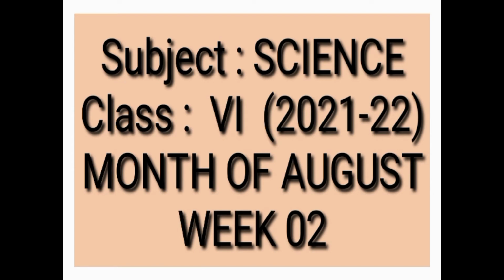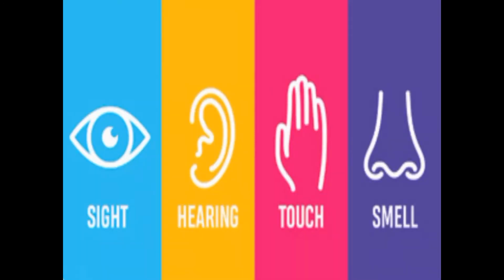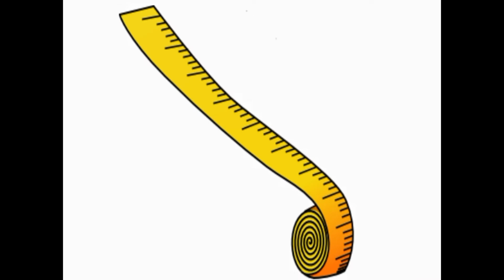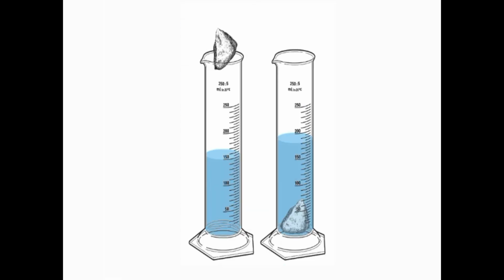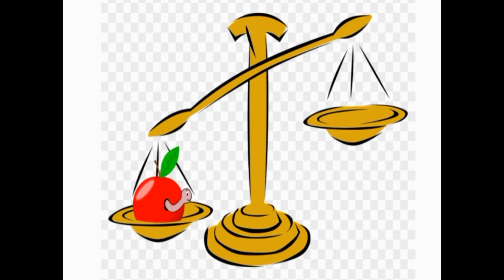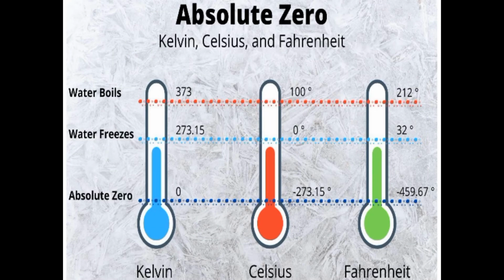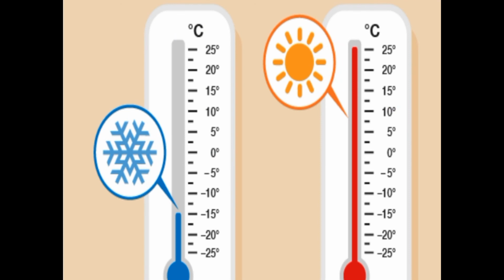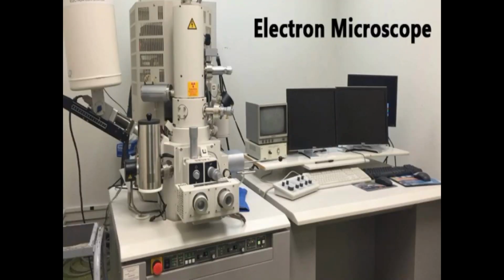Science VI | August 2021 | Week 2 | Topic: Measurement | DSSNK